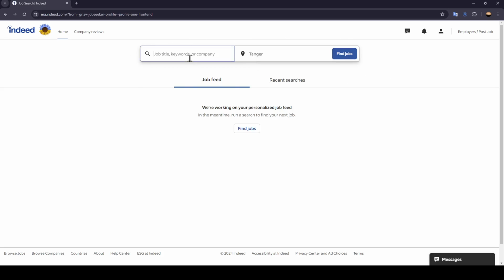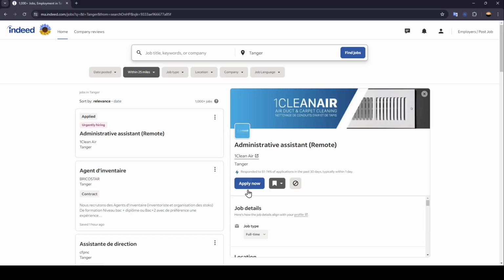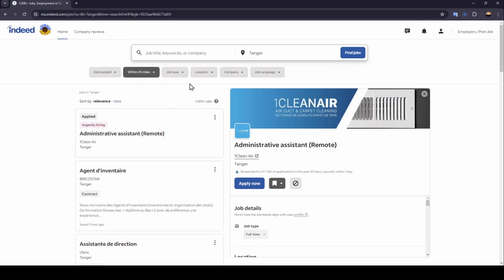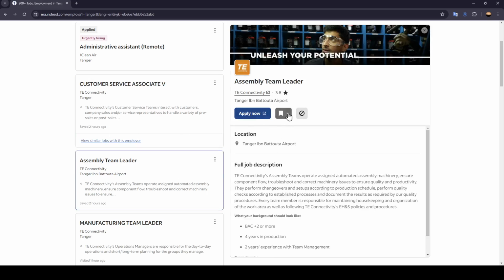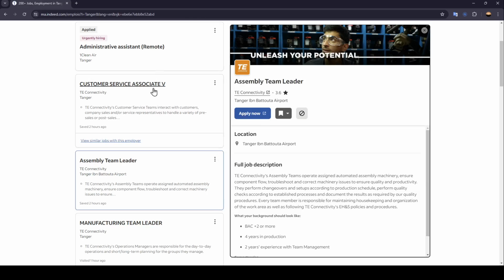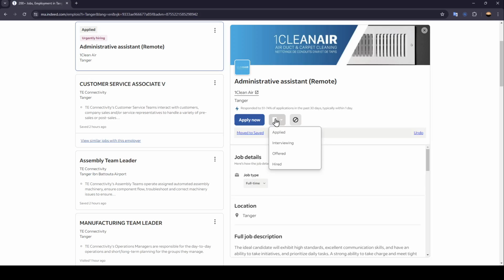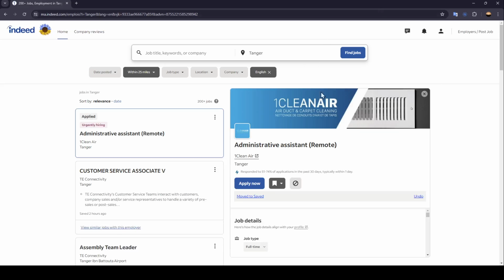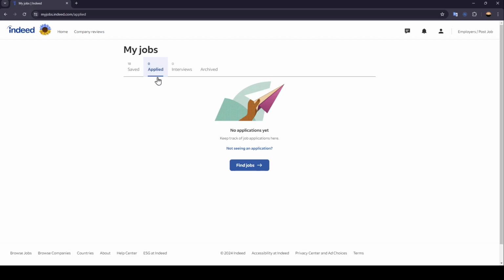How To Check Indeed Application Status Tutorial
Today we talk about check indeed application status,indeed tutorial,indeed how to use,indeed job